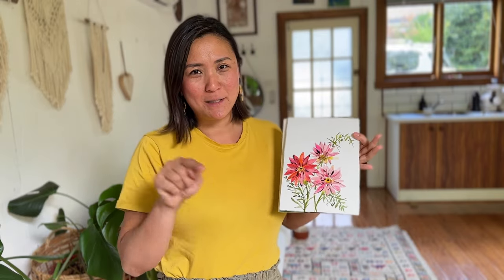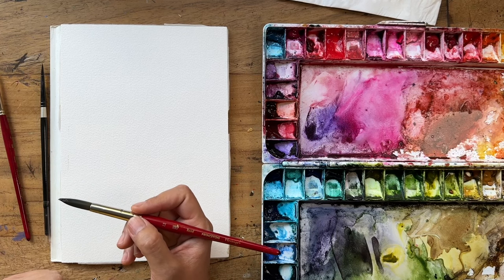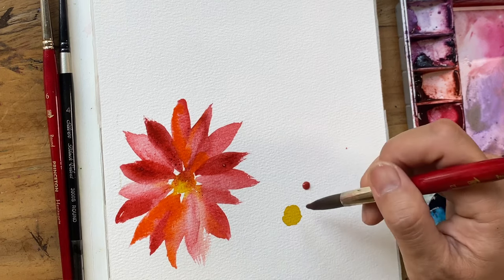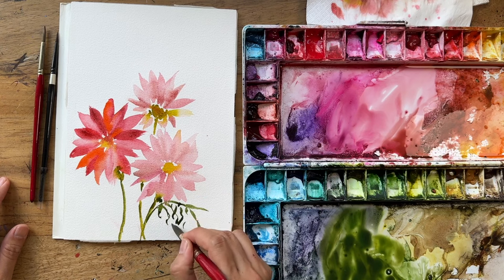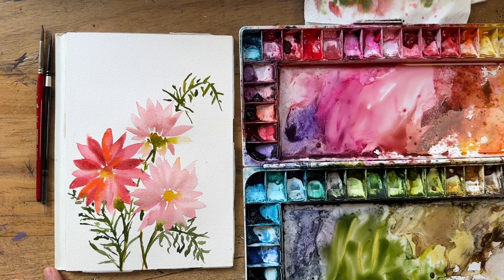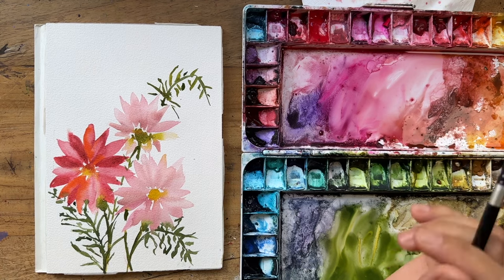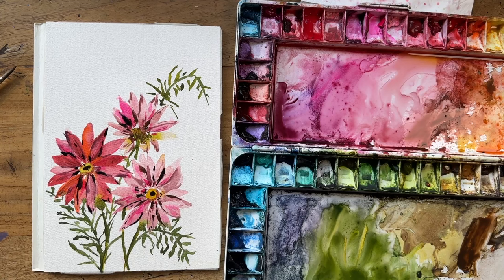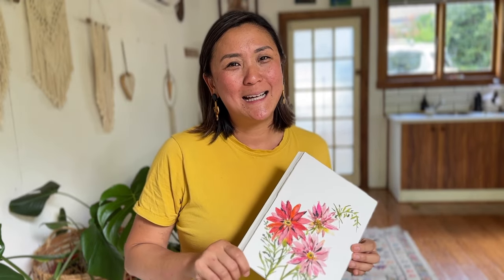Daisy Flower Easy Loose Watercolour Tutorial - Paint With Me in Real Time!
Daisies are like the quintessential flower aren't they? The way their shape, petals and stems are. It's the first flower we all learnt as children. In this video, I will paint for you my version of a daisy - in real time. Using a lovely vintage floral reference illustration. I hope you paint a long with me in this tutorial! Enjoy!

00:00 Intro
00:46 Reference image
01:46 Supplies
03:58 Painting the flowers
11:06 Painting the leaves
15:55 Detail layer
25:28 Outro

Camera: IPhone14ProMax
Lights: Godox es45 Sport Key Light
TableP hone Clamp
Editing Software: iMovie

🖌️MY SUPPLIES

PALETTE
Another option if the above is sold out, Shinhan 35+2 well

PAPER
Arches Paper
Canson Heritage

COLOURS

Shinhan PWC Extrafine Watercolour set
Sap Green
Shadow Green
Scarlet Lake
Opera
Lemon Yellow

Cobolt Blue

MaimeriBlue
Dragons Blood

Holbein colour I use
Burnt Umber

Reference book: "Botany for Gardeners" The Art and Science of Gardening Explained and Explored by Geoff Hodge